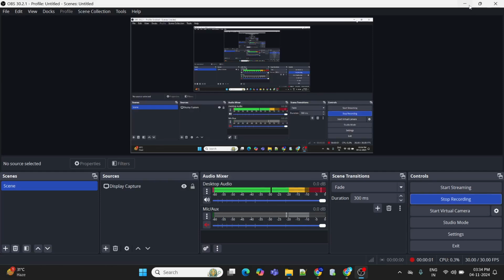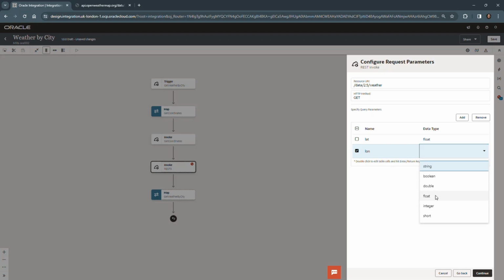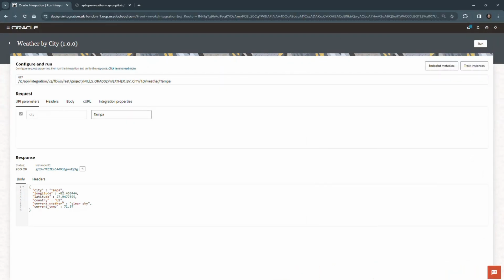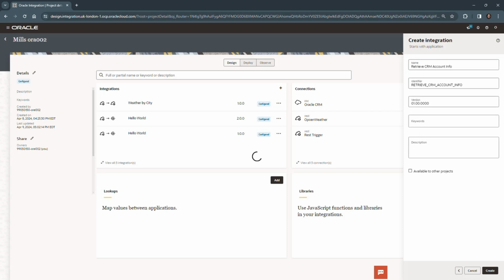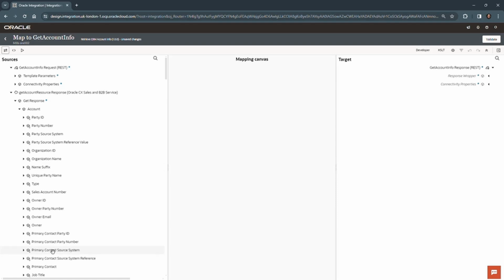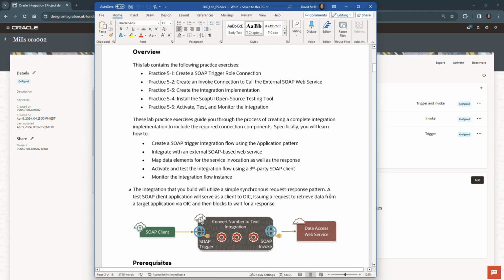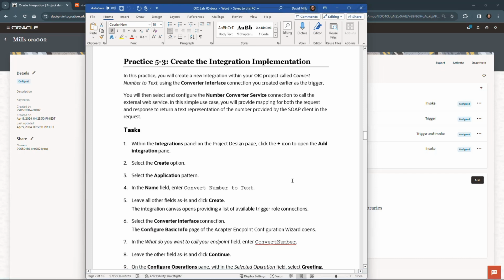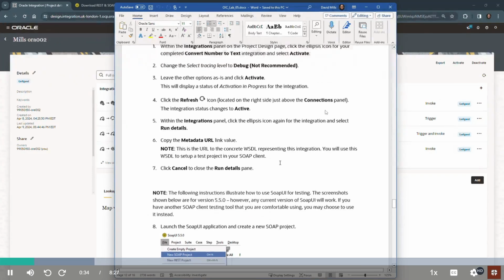12 OIC App Integration components, feature